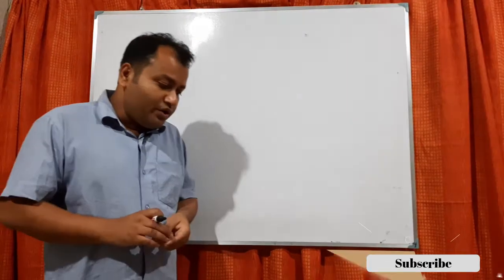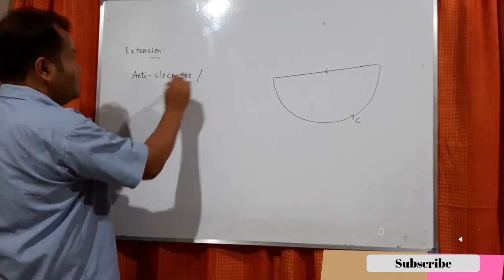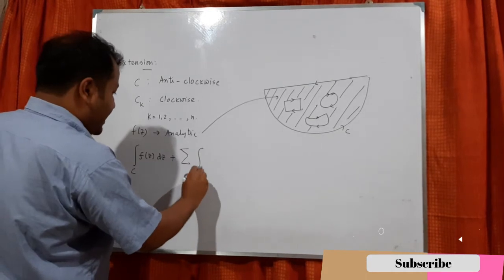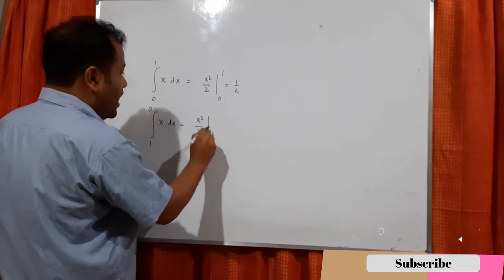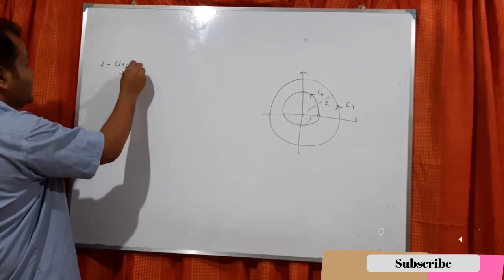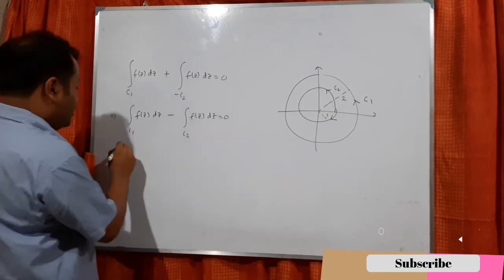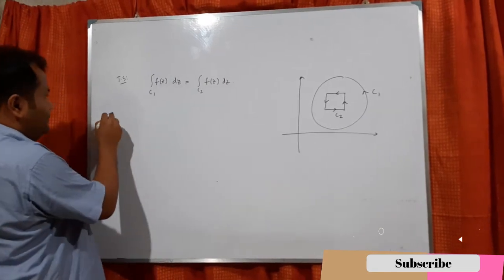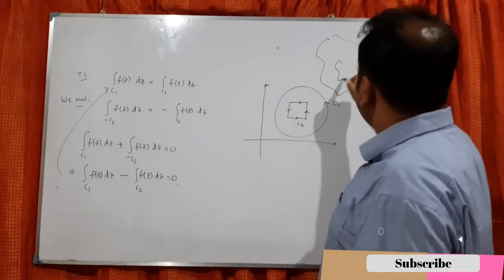Cauchy Goursat theorem An Extension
This video tell us about the extension of Cauchy-Goursat theorem. We get to know the equality of values of integration around two closed curves, if one is inscribed within another.